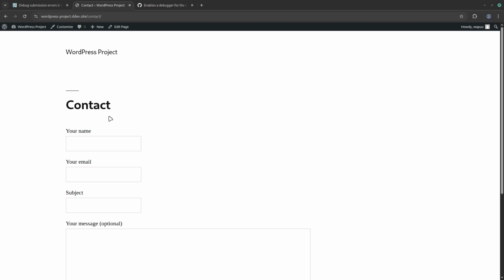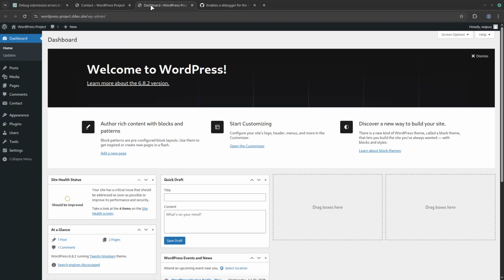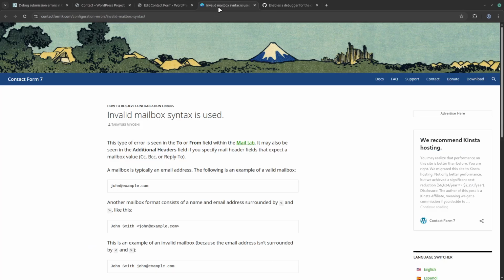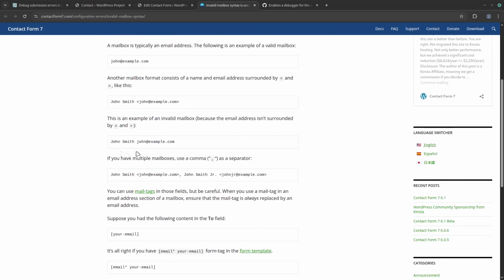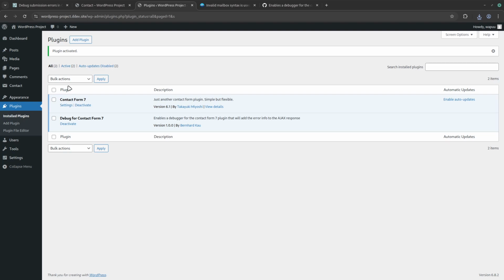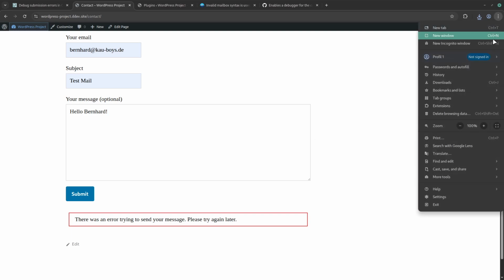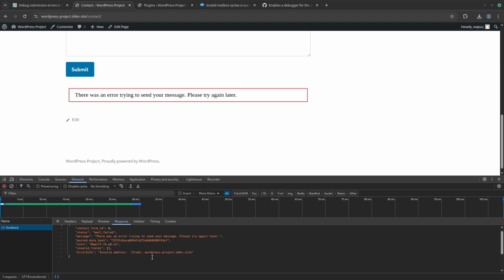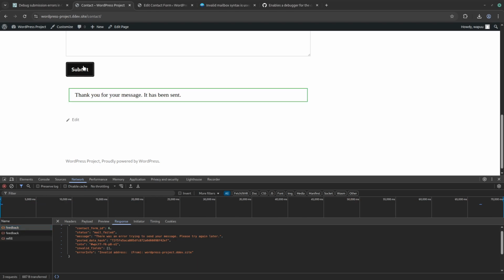Debug submission errors in Contact Form 7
In an earlier blog post, I showed you how you can debug errors that occur when sending messages with the contact form plugin “Contact Form 7” in the browser. I would like to show you this in more detail in this video.

You can download the plugin that I used in the video

Chapters:
00:00 Introduction
00:11 Fill out a contact form
00:45 Find the configuration error
01:19 Understand an invalid mailbox syntax
01:57 Identify the error
02:16 Install the helper plugin
03:05 Prepare for debugging and submit the form again
03:43 Analyzing the error from PHPMailer
04:23 Fixing the issue
05:29 Closing

⚙️ My gear: ⚙️
Logitech Yeticaster (Bundle)*
Blue Yeti Microphone Arm*
Blue Yeti USB Microphone*
Logitech Lift Mouse*